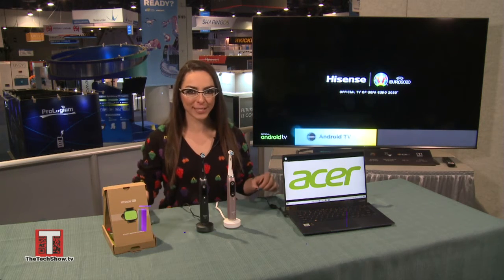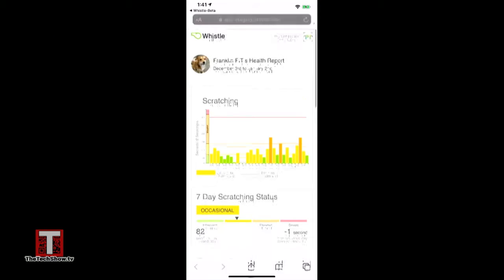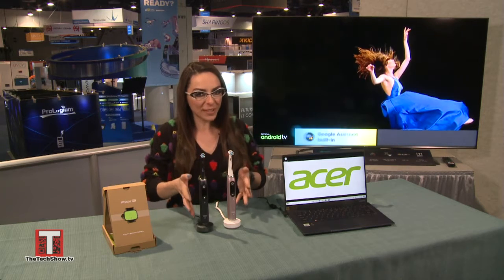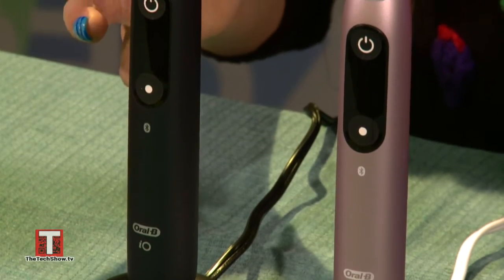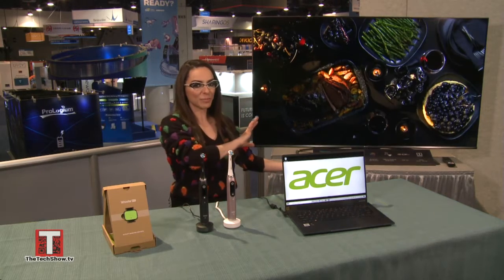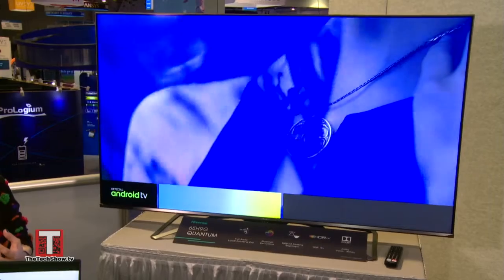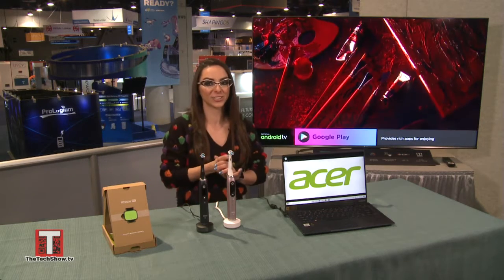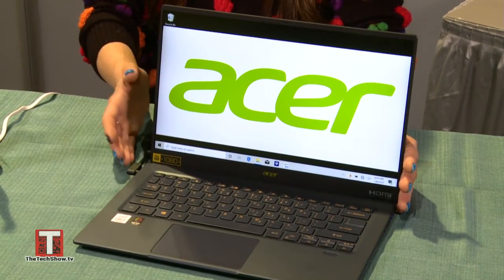Katie Linendoll Brings Us The Best Of CES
Katie shares her favorite from 2020 CES